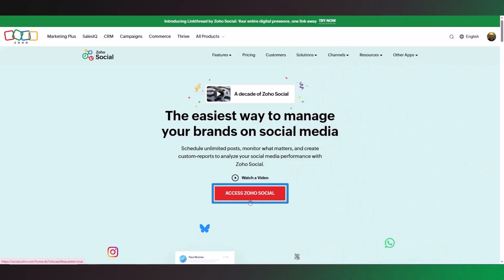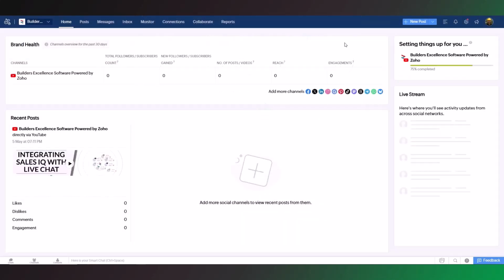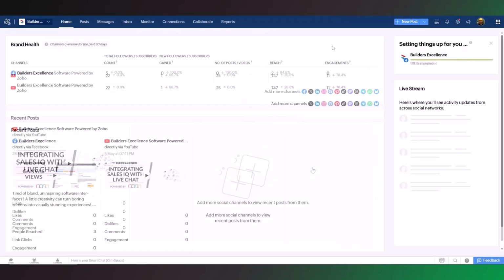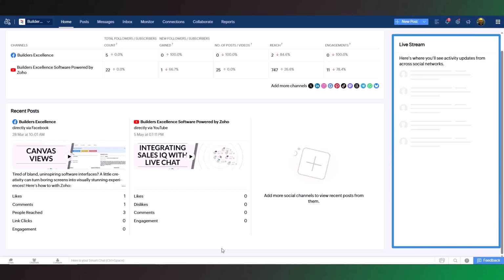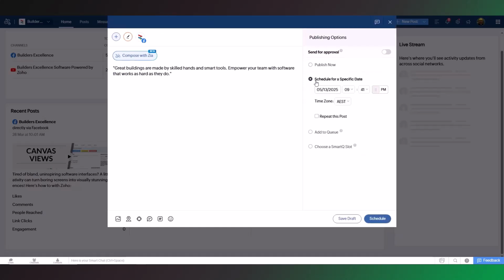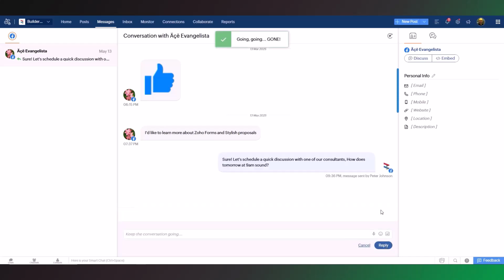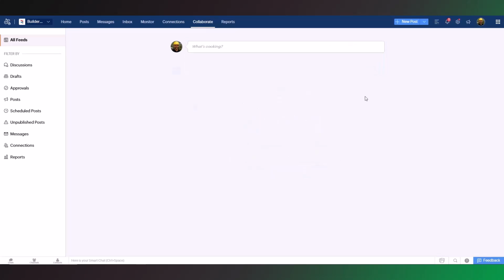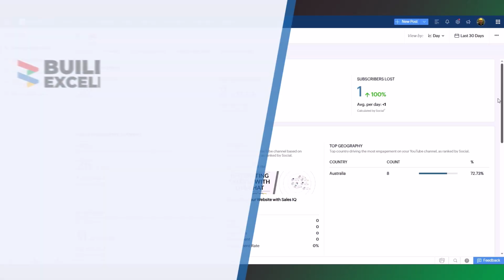Zoho Social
📢 Everything You Need to Know About Zoho Social

Managing multiple social channels just got easier. This video introduces Zoho Social, the all-in-one social media management platform that helps you connect, schedule, monitor, and analyze content across platforms like Facebook, YouTube, Instagram, and more—all from one sleek dashboard.
Watch how to connect accounts, schedule posts using the Smart Q optimizer or drag-and-drop calendar, and monitor conversations in real time. You’ll also see how to manage cross-platform messages in one inbox, track brand mentions, collaborate with teammates, and export actionable reports to measure your reach, engagement, and growth.

✅ What You’ll Learn:
- Connecting and managing multiple social media profiles
- Scheduling posts with optimal timing
- Monitoring real-time engagement and brand mentions
- Managing messages across platforms from one inbox
- Creating and exporting reports on audience and post performance

🎯 Ideal for: Social media managers, digital marketers, and businesses ready to streamline their content strategy and grow their online presence.

📅 Plan smarter. Post better. Grow faster.